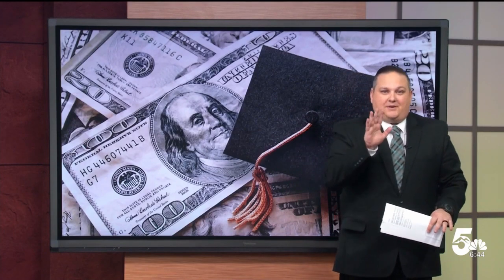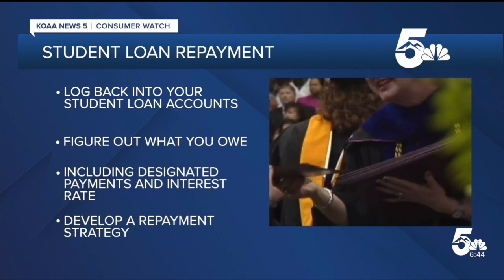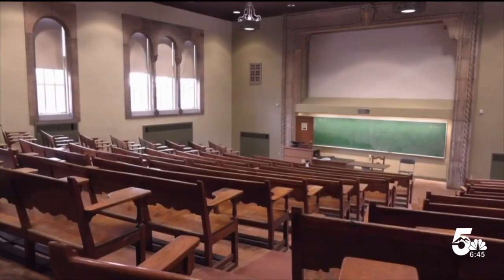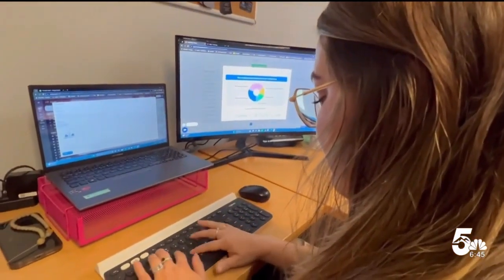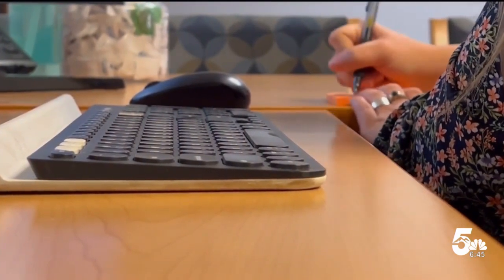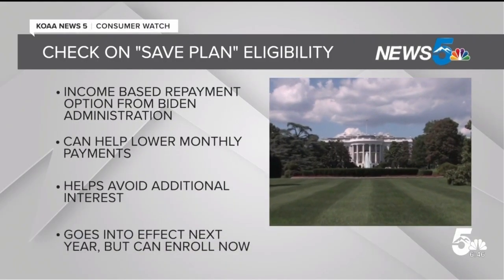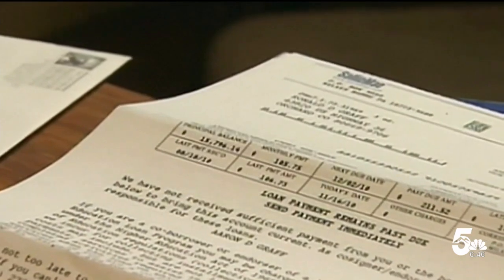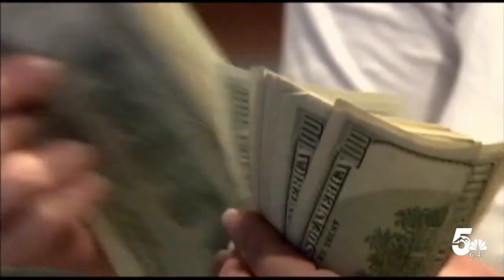To navigate student loan repayment process, experts say you should start planning now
Borrowers will be expected to start paying again at the start of October.